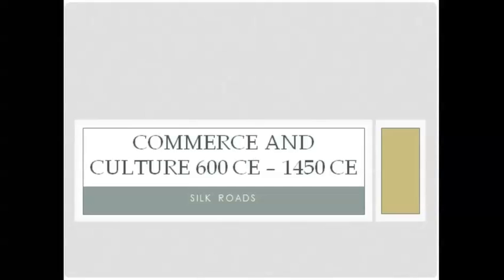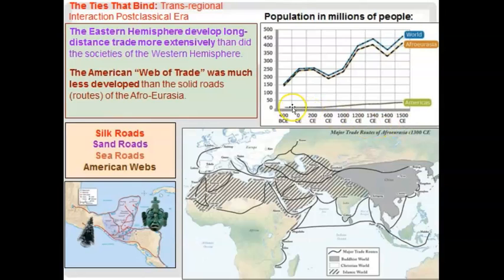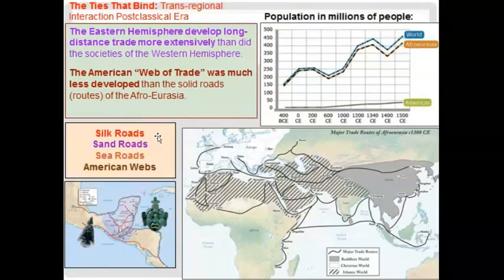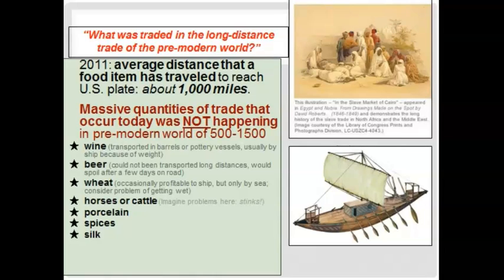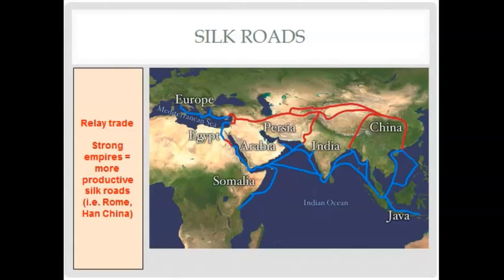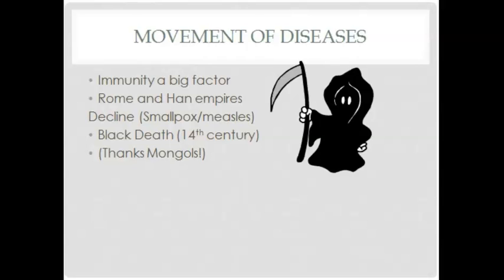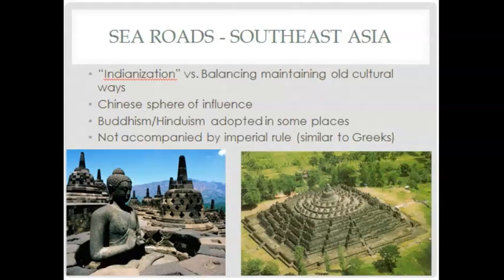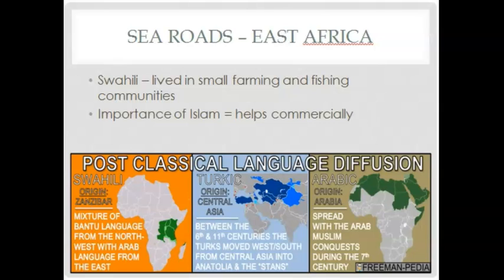Trade Networks Part 1